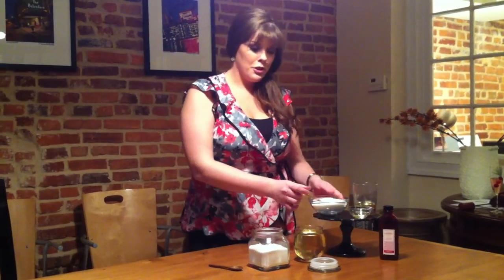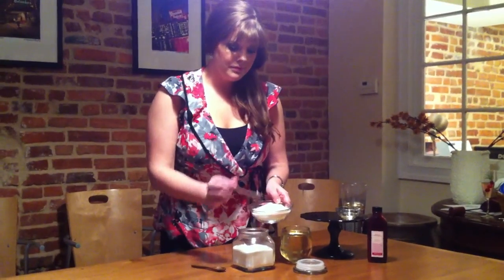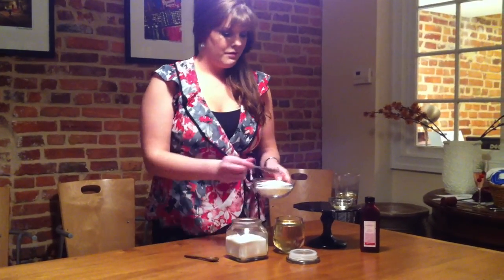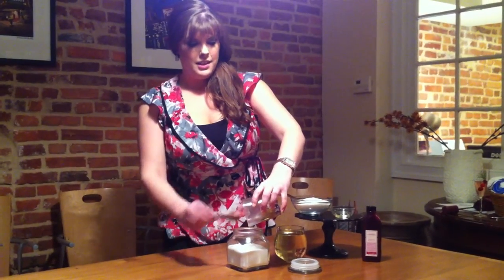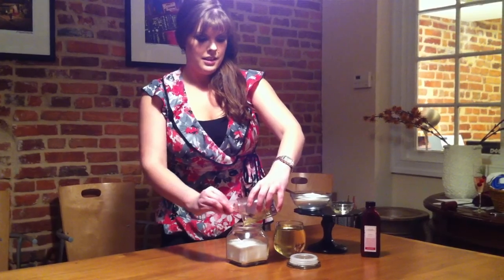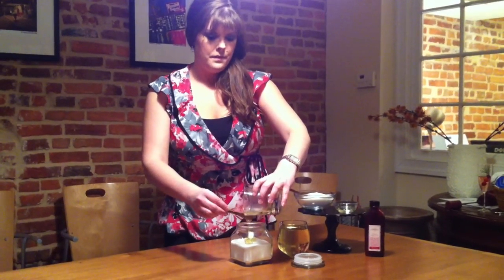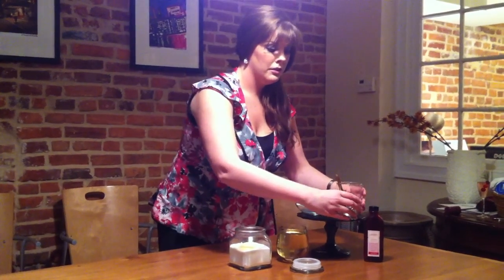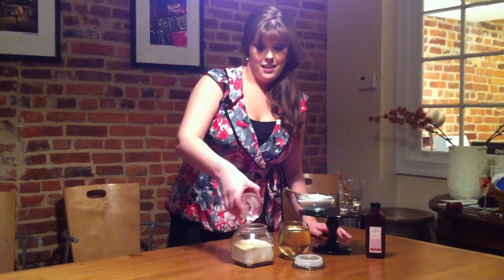Holiday How-To - Do It Yourself Gift